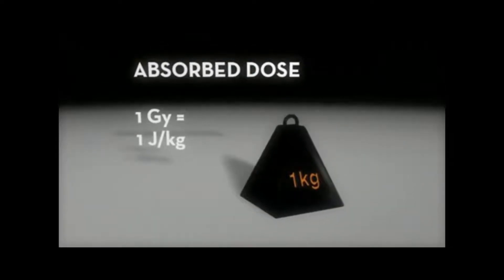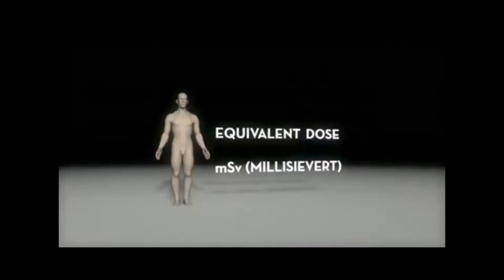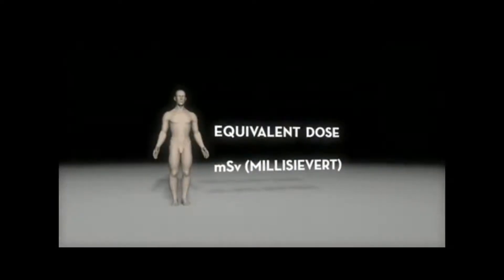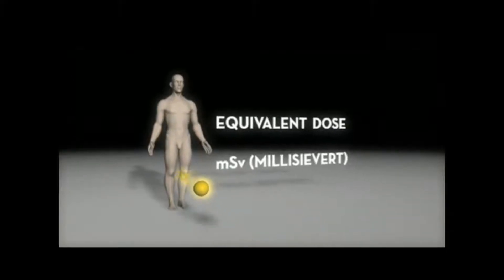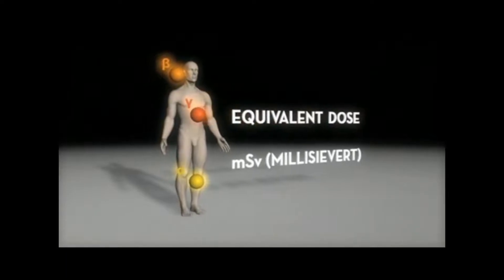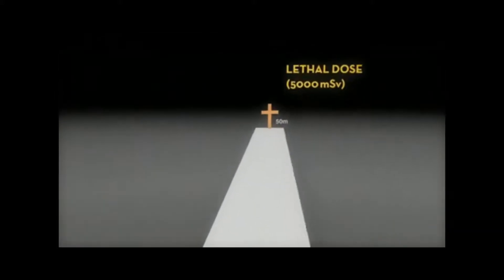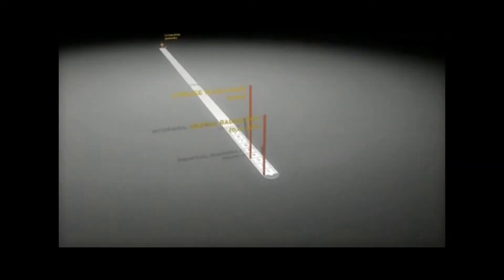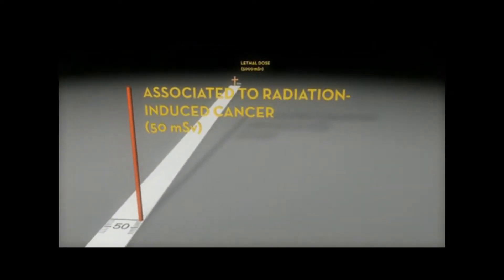Radiation Quantities Units 5 of 7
Part five of seven part educational videos series on units associated with ionizing radiation.
Special thanks to SKU International